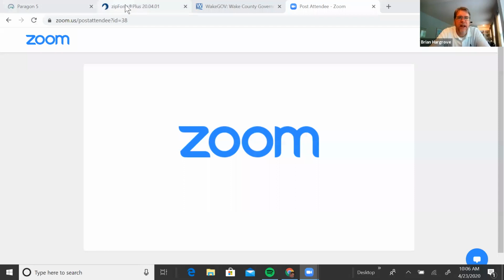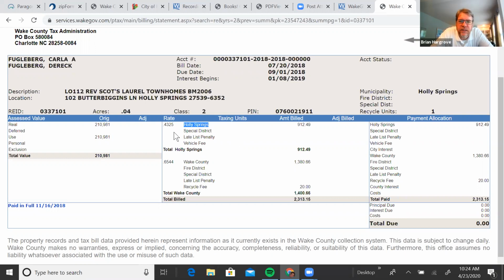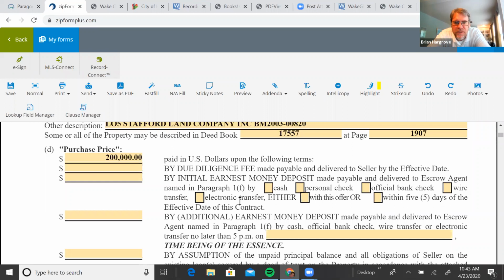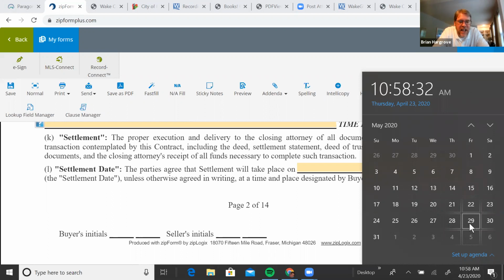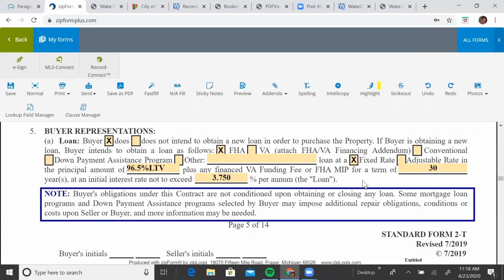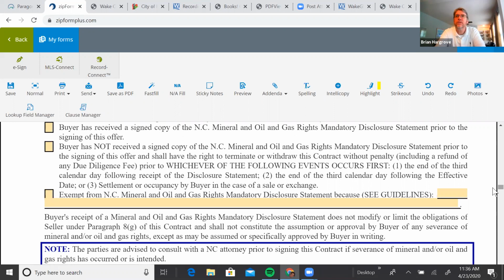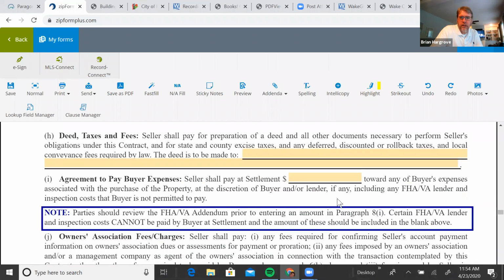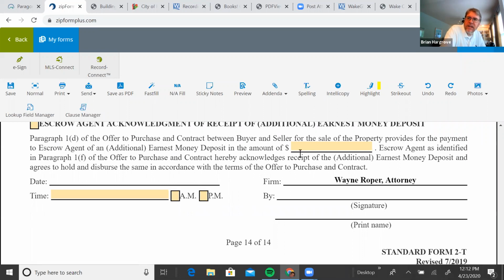Filling Out an Offer to Purchase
Writing winning offers that also protect you and your client